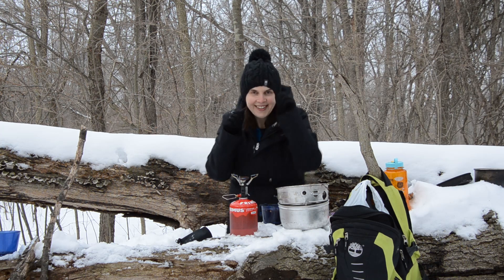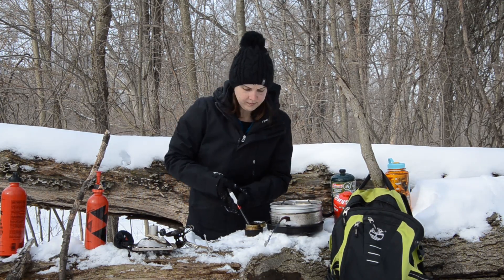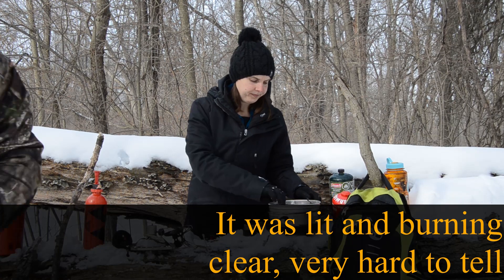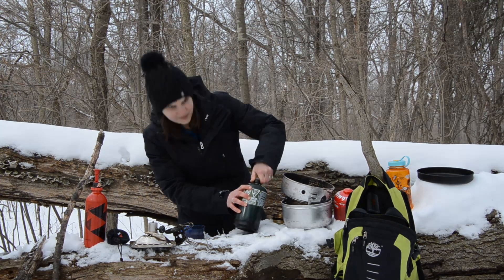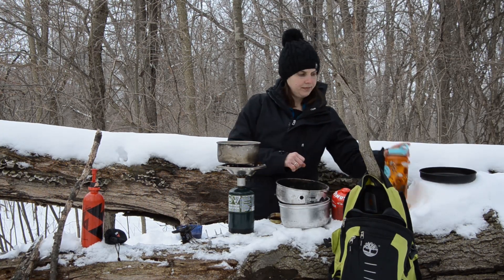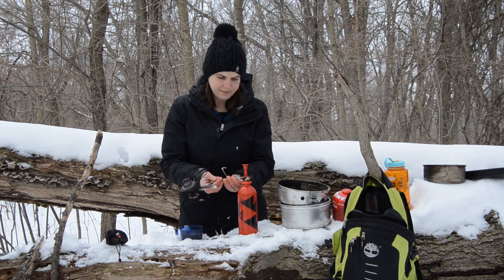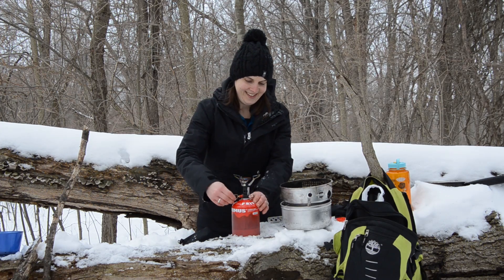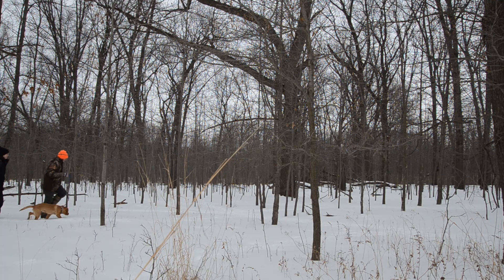4 Stoves For The Backcountry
In this video we look at the differences between the following stoves; Trangia, Coleman 1 Burner, MSR Whisperlite, and the MSR Pocket Rocket.